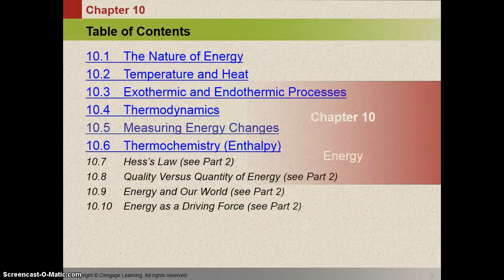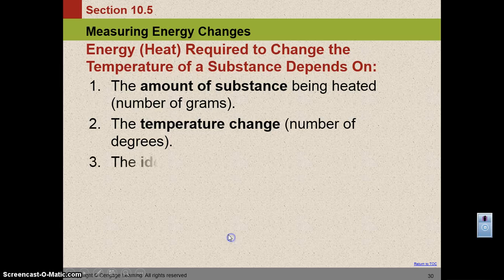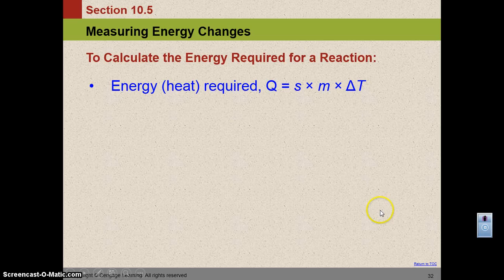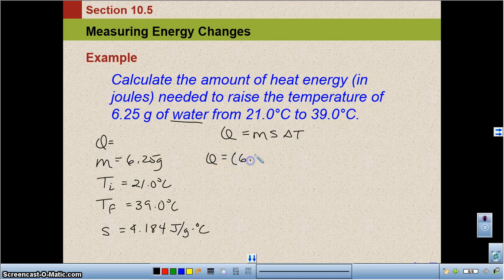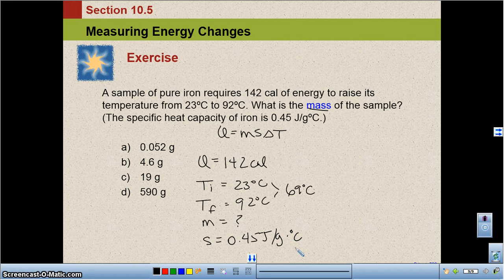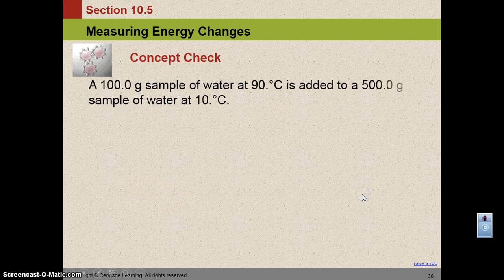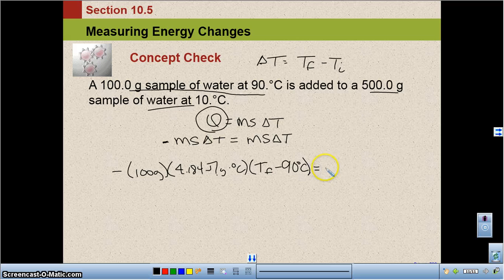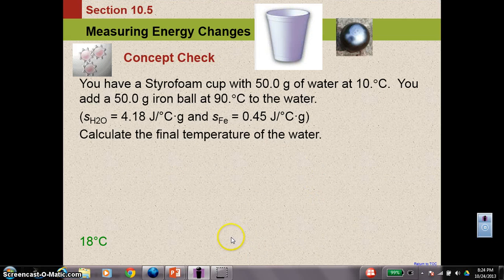Chapter 10: 10.5 Chemistry II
measuring chemical changes